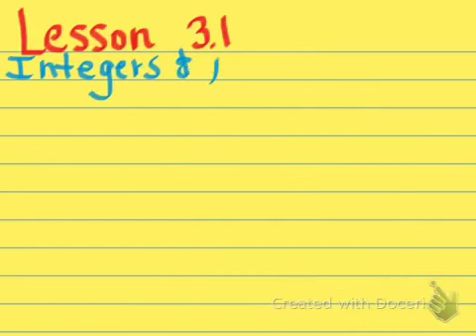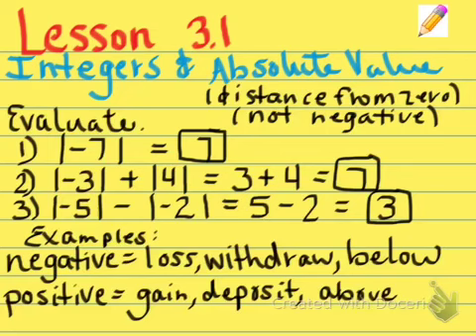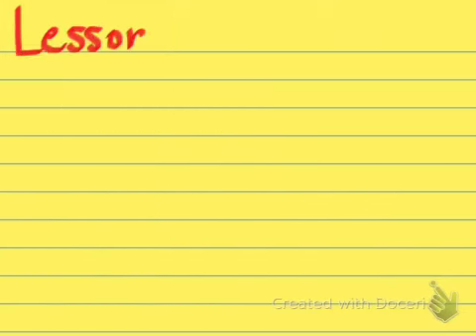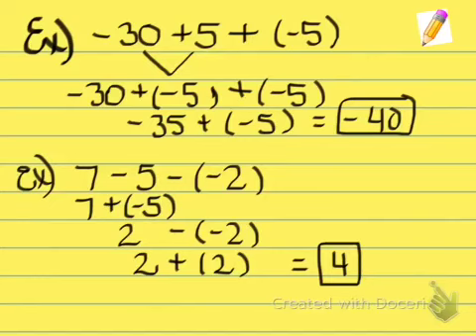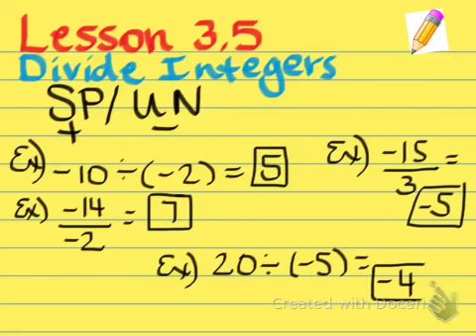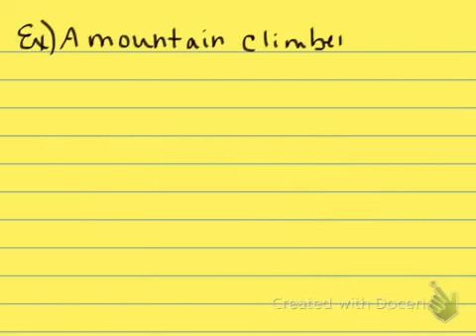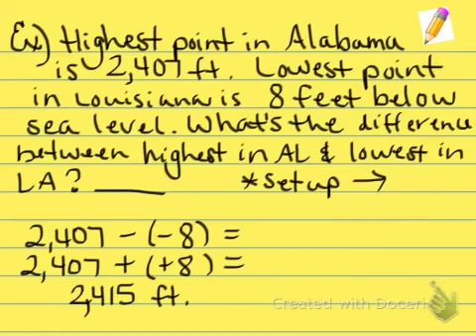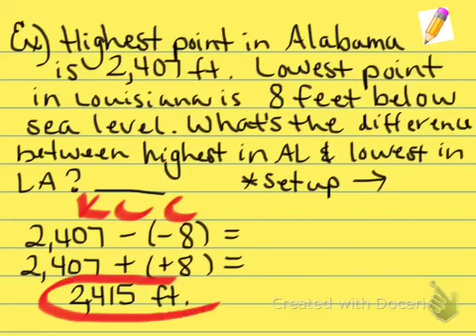ADV ch. 3 Test Review